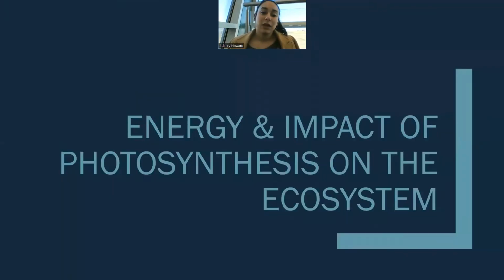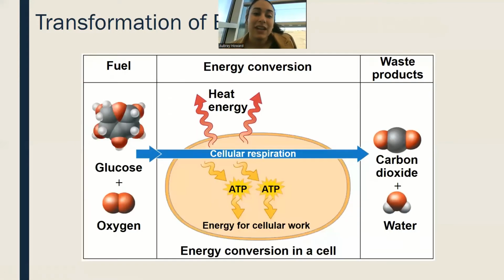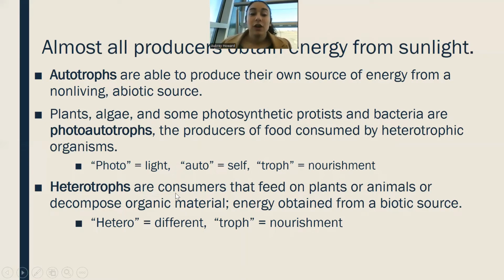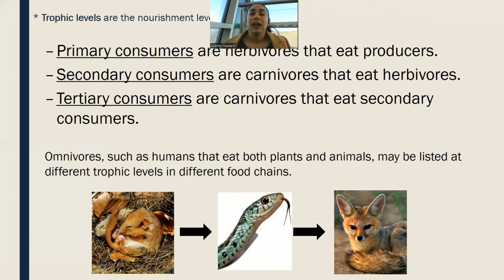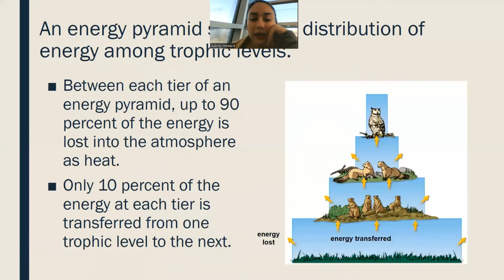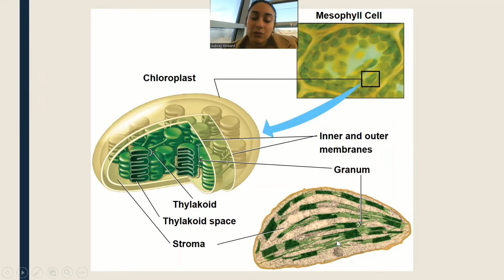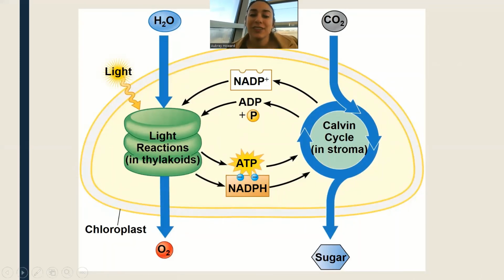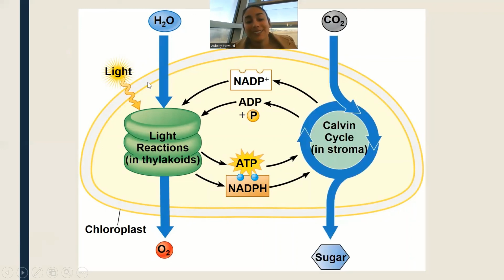Chapter 7 - Photosynthesis (Part 1)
Biology 1 (BIOL 1406)